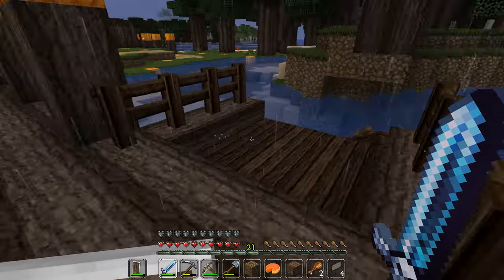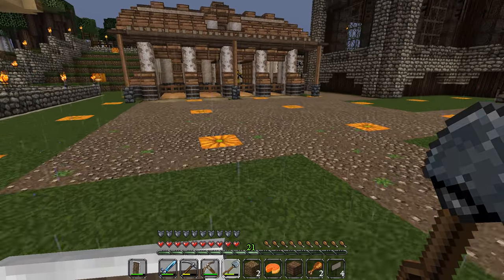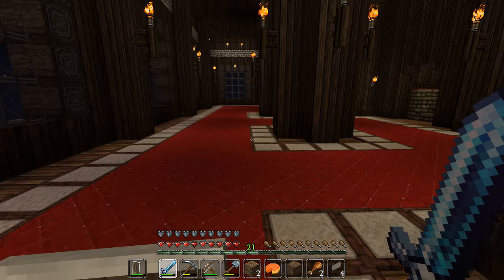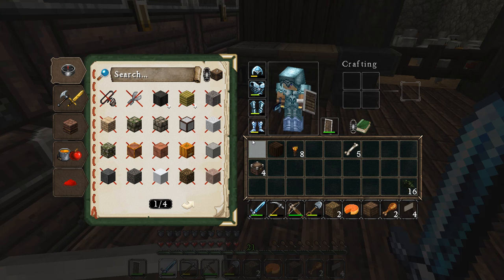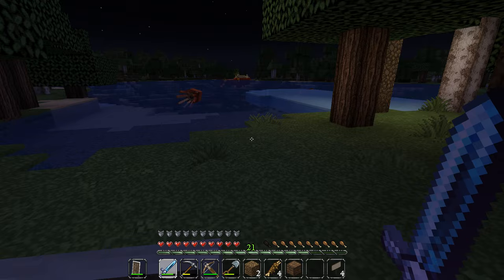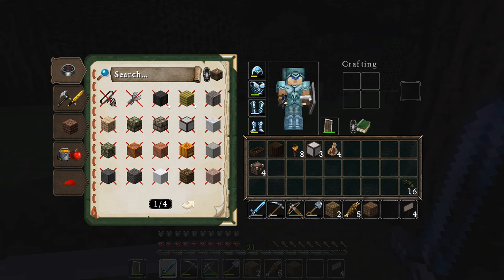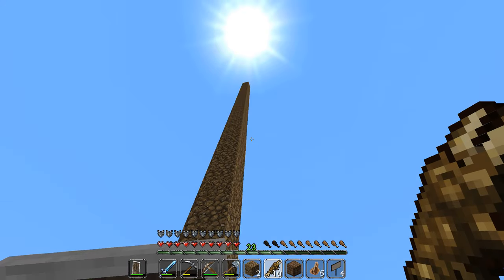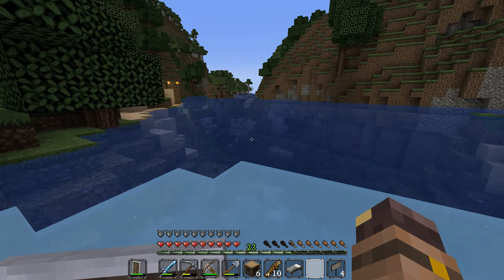Minecraft 1.21 Single Player #10 - Mansion Base Upgrades and Taming Wolves!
After spending countless offscreen hours upgrading the woodland mansion that I managed to procure, I have made some major upgrades to the groud surrounding the mansion, including adding protective walkways and surrounding the area with protective walls!  I also added a stable for my horse and enclosures for all of my livestock, including my cows, sheep, and pigs!  The mansion itself has some changes, but I still have a long way to go before it is anything close to final!

I also decided to see about taming some wolves as the recent update has added different wolf variants.  Being a dog lover, I always have to surround myself with dogs to make my base complete.  But the game is NOT going to make it easy for me!